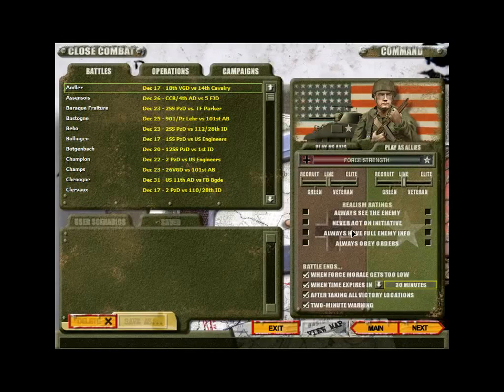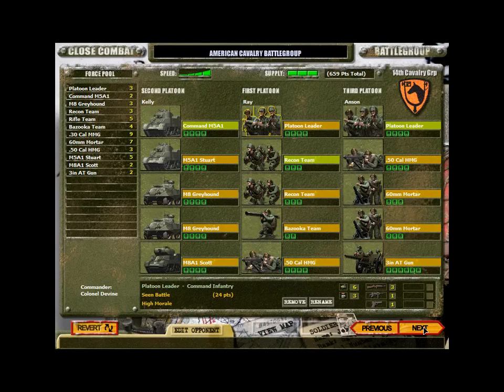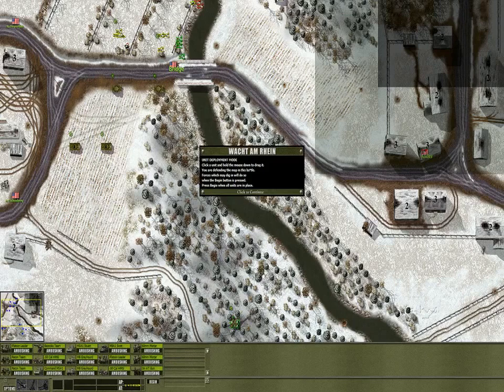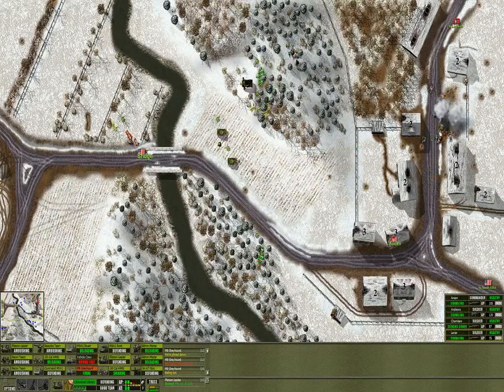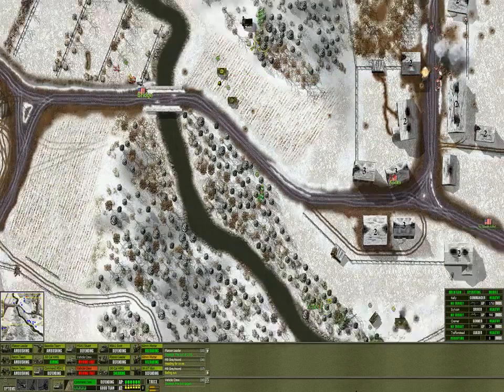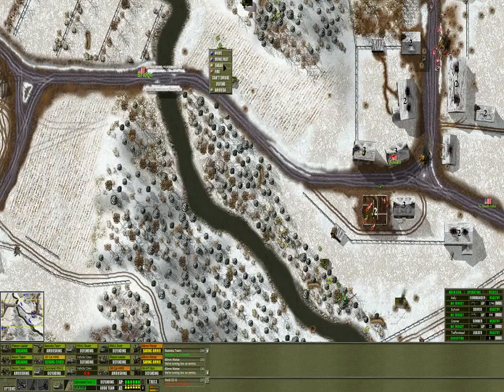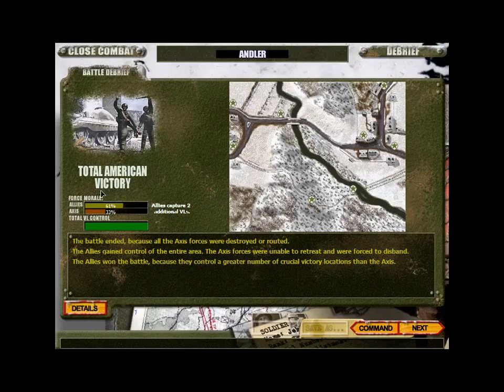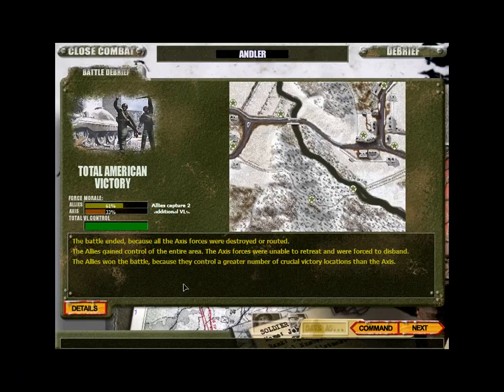Let's Play Close Combat Wacht Am Rhein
A gameplay of Steelwarrior77.

Winter 1944, the Last Blitzkrieg. This is Close Combat, You are in Command!

Based on Atomic Games' award-winning Close Combat series, Close Combat: Wacht am Rhein brings together the classic top-down tactical gameplay from the original series and plenty of new features, expansions, and improvements!  This remake based on Close Combat: Battle of the Bulge gives newcomers and veterans to the series alike a vastly improved and expanded version of the original experience.  The Wacht am Rhein remake comes with a brand new Grand Campaign including a new strategic map with 64 gorgeous hand-drawn tactical maps, over 70 scenarios, tons of new interface and unit graphics, countless engine improvements, and much more!

In Close Combat: Wacht am Rhein, you take command of US or German forces and either retrace the last steps of Hitler's army in one desperate attempt to turn the tide of the impending allied victory or ride to the rescue with General Patton and push back the German offensive to reclaim Bastogne.

Also included is a bonus "classic" version of the original Close Combat IV.